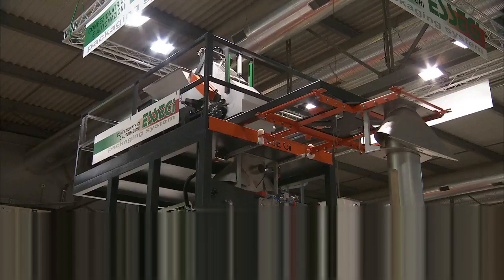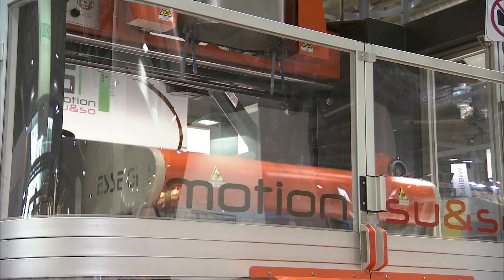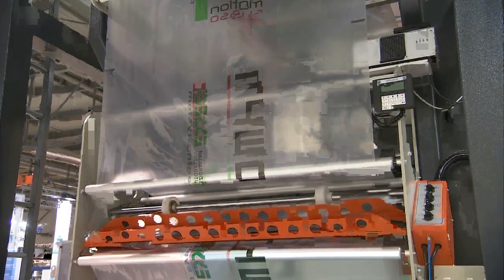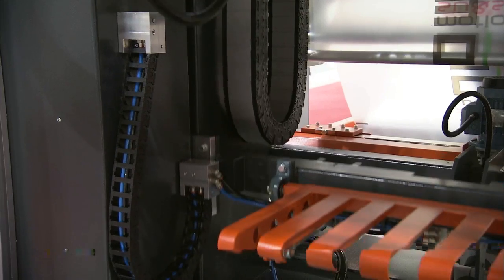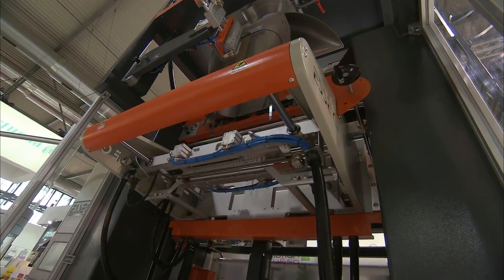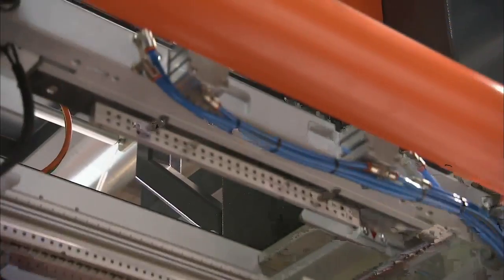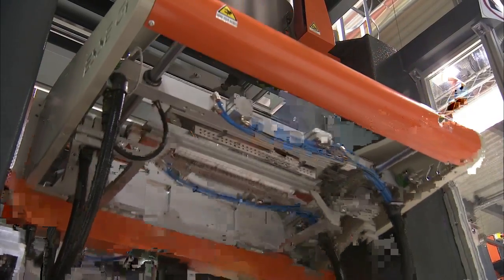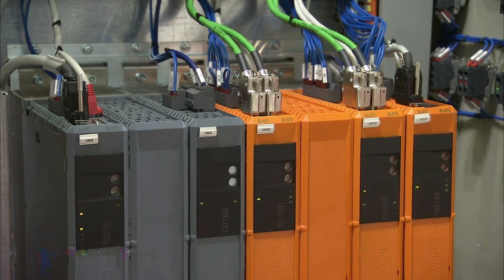F1300 MOTION SU&SO - CONTINUOUS VERTICAL PACKAGING MACHINE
Features:
Brushless motor drive film with continuously variable speed.
Longitudinal sealing group with continuously warm air.
Brushless motor (up and down) transversal sealing group mounted on mobile cart.
Brushless motor (opening and closing) transversal sealing group.
Brushless motor supporting bag device fixed on mobile frame.